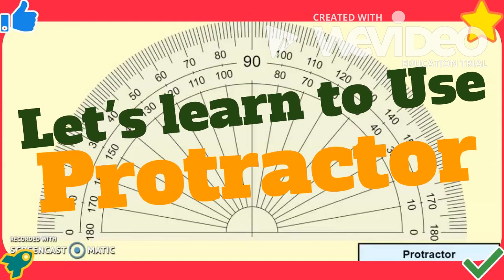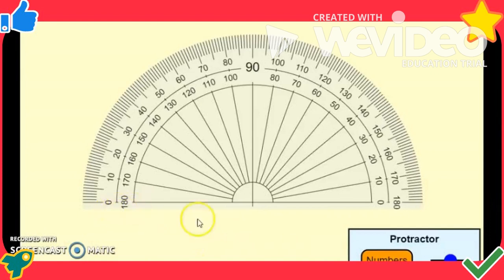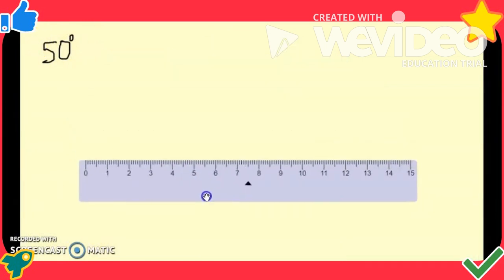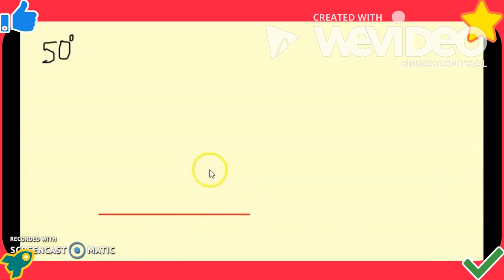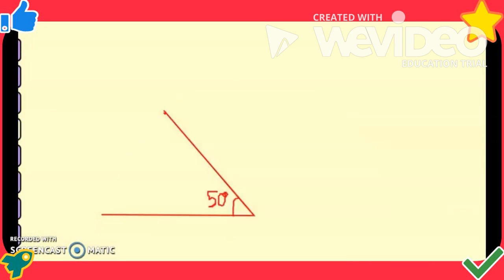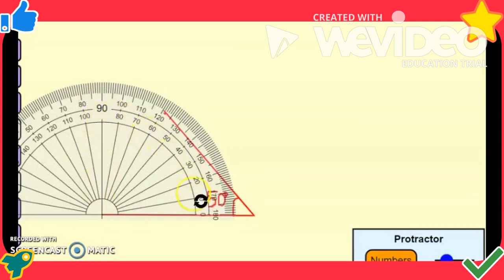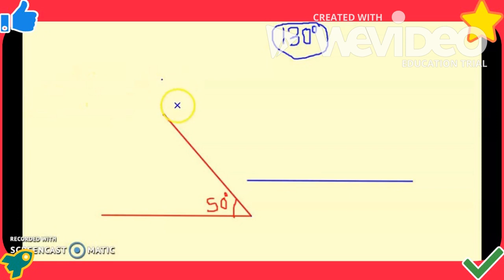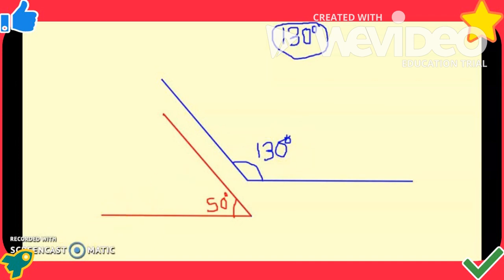Use of protractor for Drawing Angles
Learn to use a 180 degree protractor to measure an angle, and to draw angles
Intro to Trigonometry :